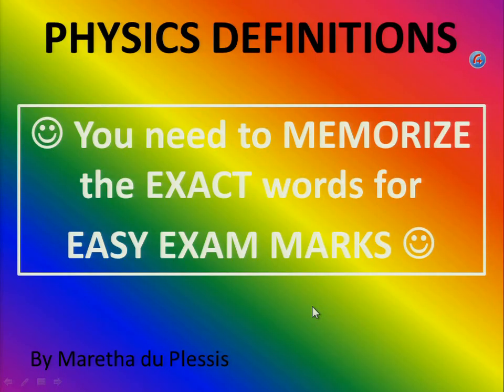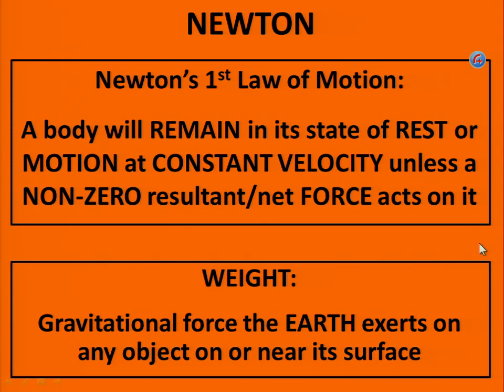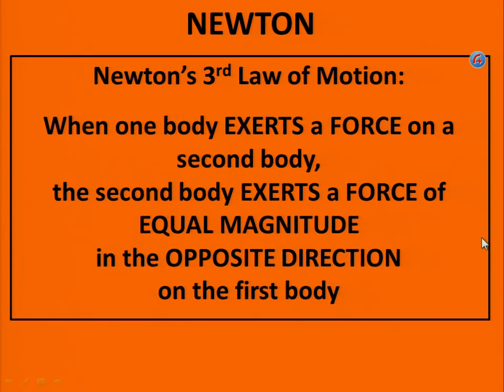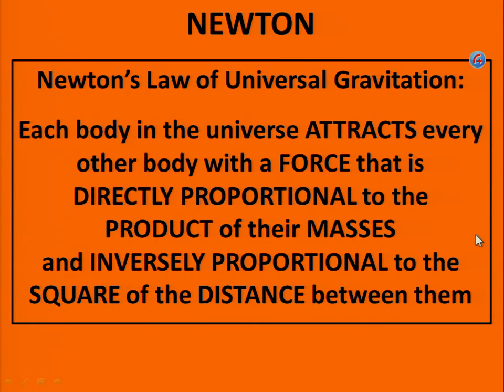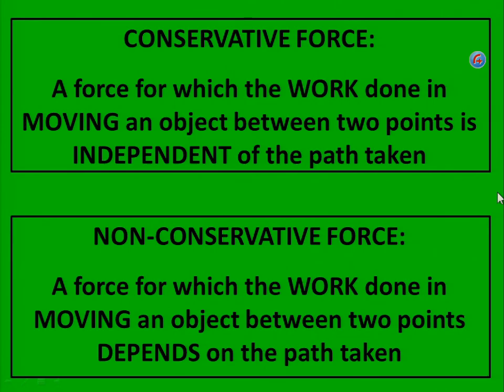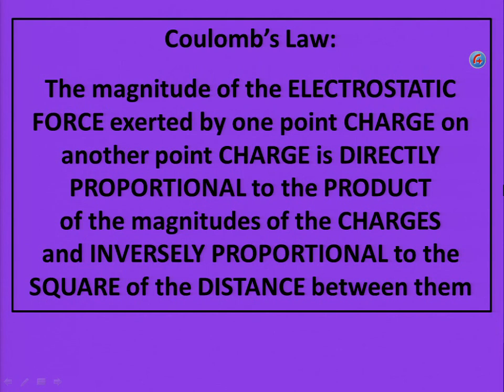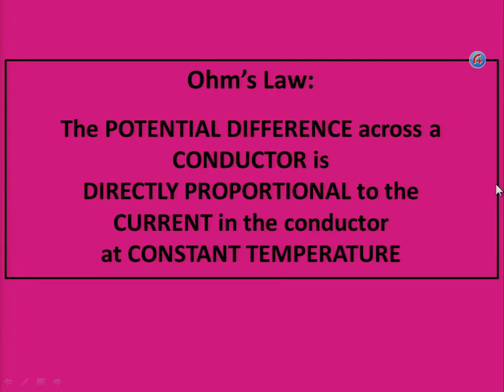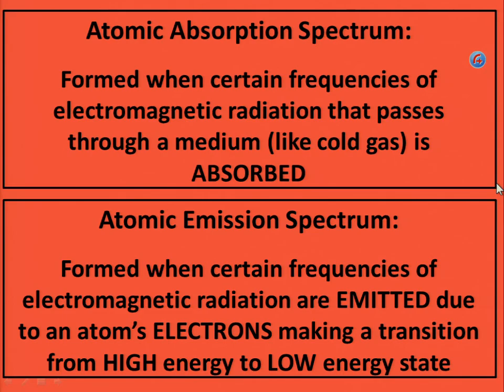PhySci Basics - Gr12 - Physics Definitions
PhySci Basics Gr12 Physics Definitions 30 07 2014